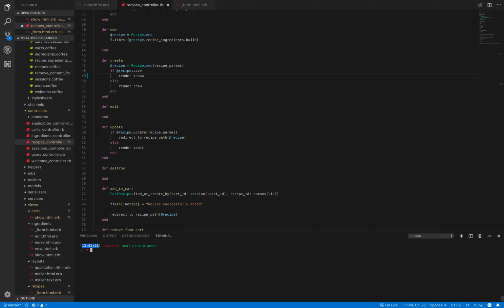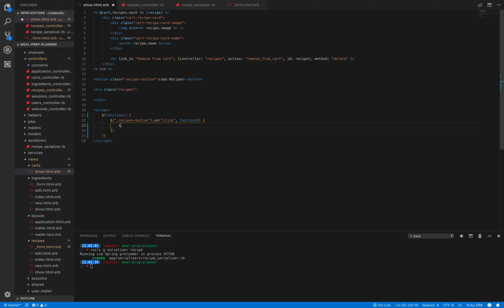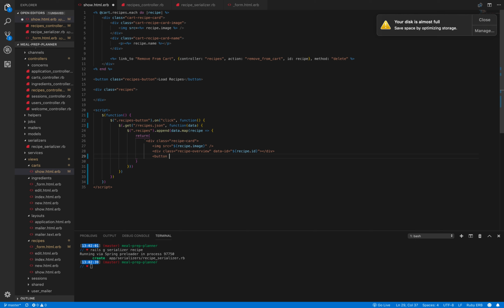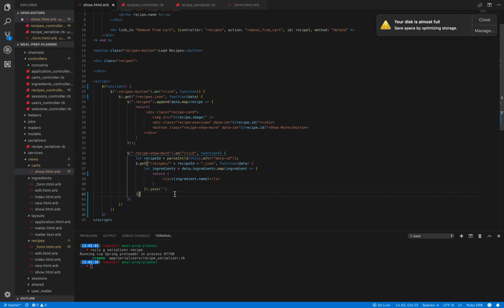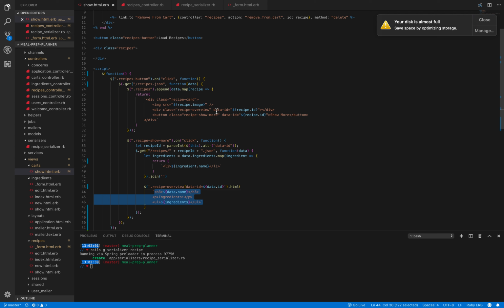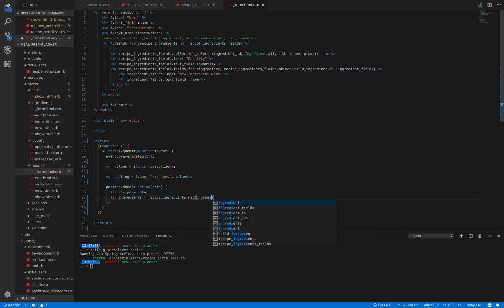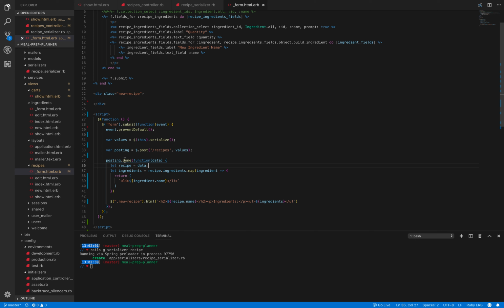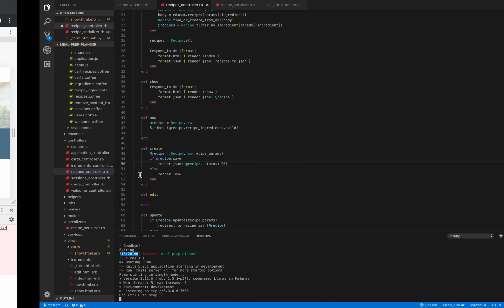rails and js walkthrough